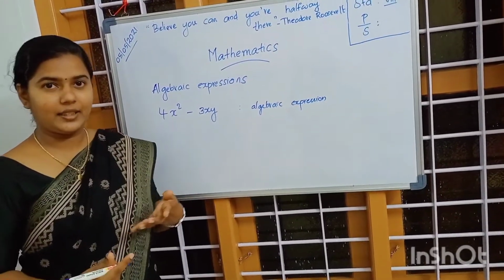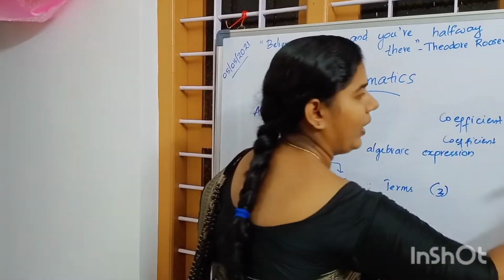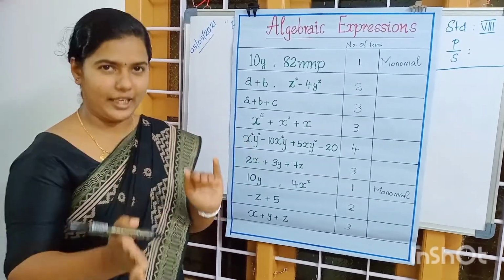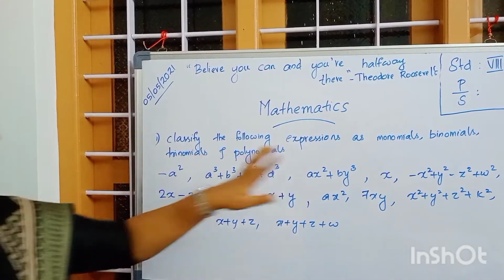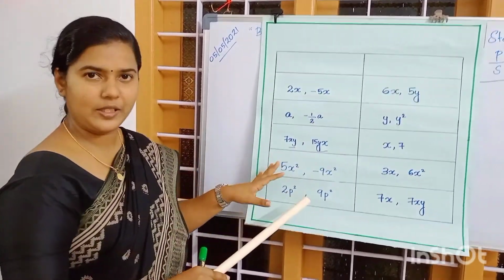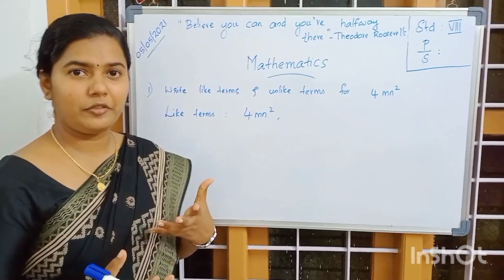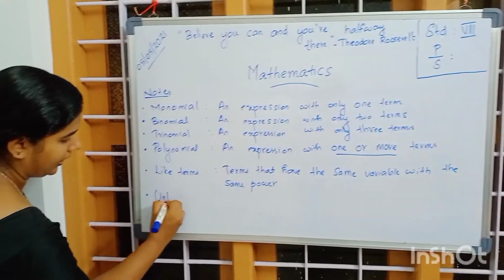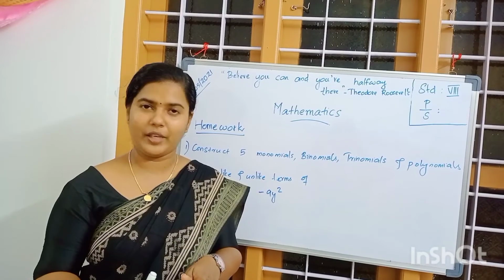Demo class - Amal Thomas